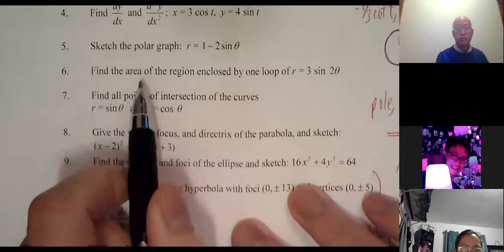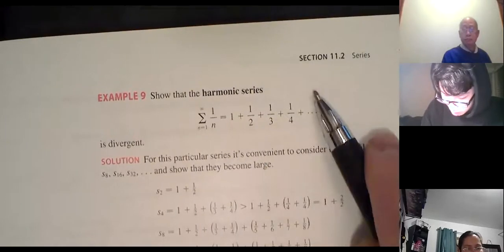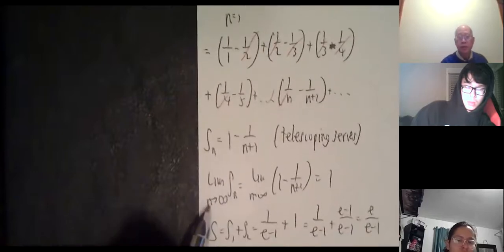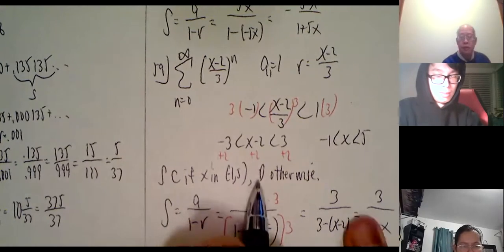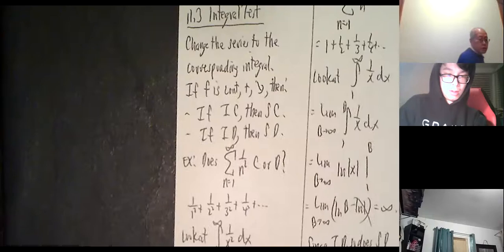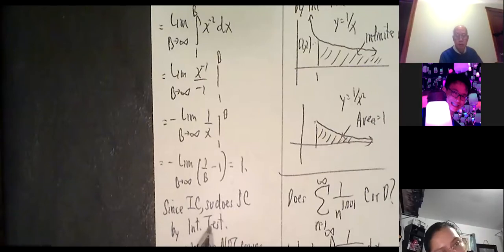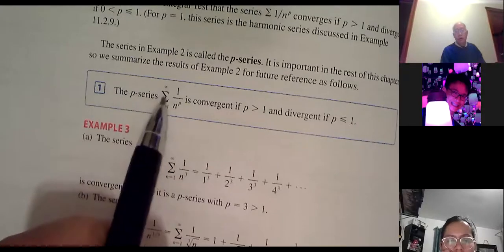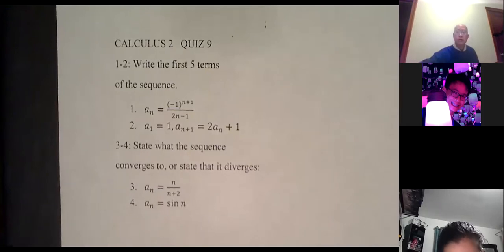MATH 110B THU 11/12/2020